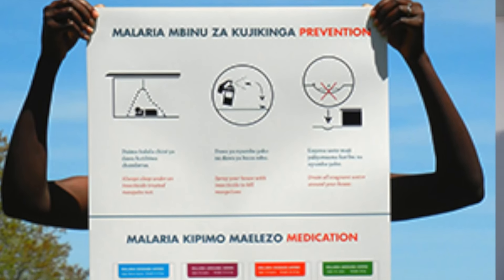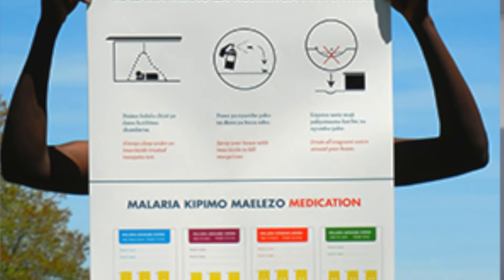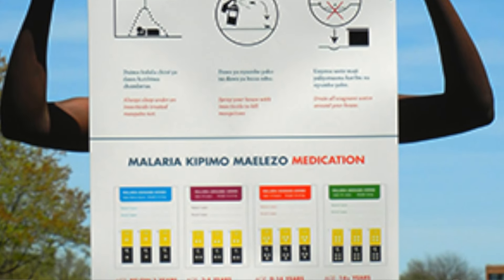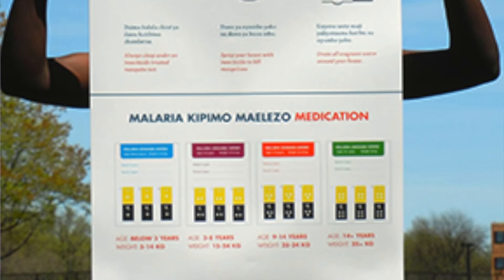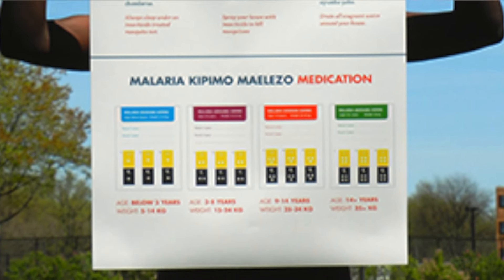A conversation with Penina Acayo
Washington University in St. Louis Associate Professor, Penina Acayo talks to Illustrator, RJ Shay about her work in iconography to assist in the treatment of Malaria and other tropical diseases in Africa.